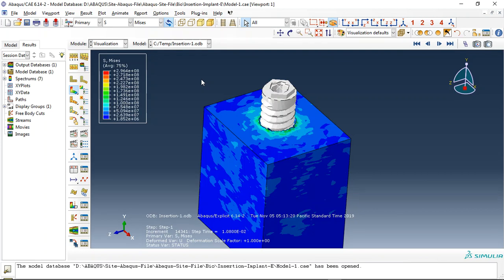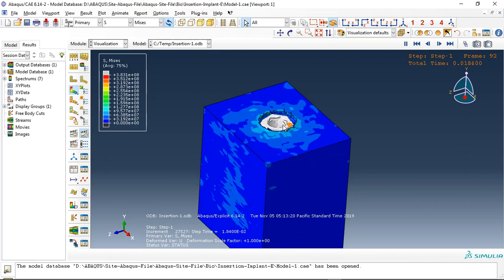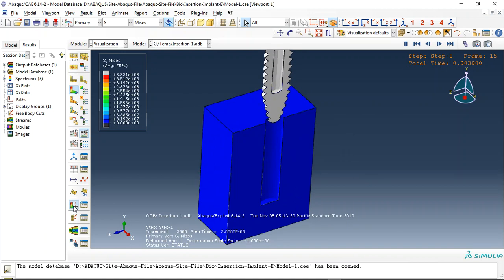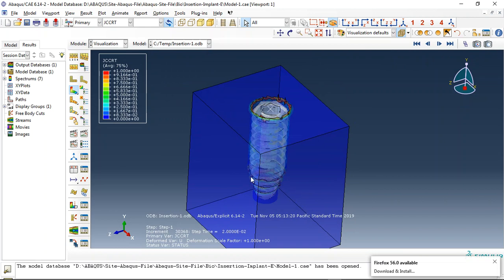Simulation dental implant insertion in Abaqus